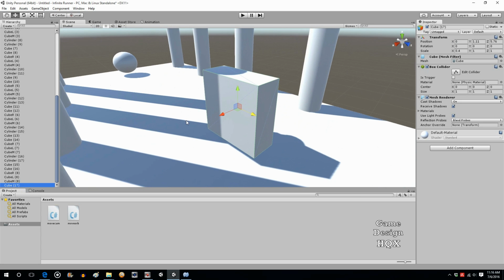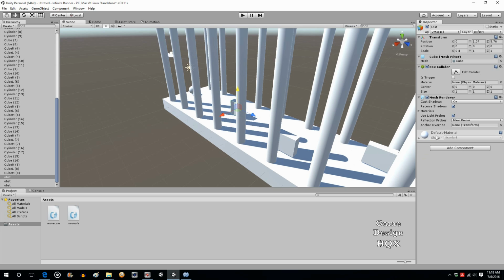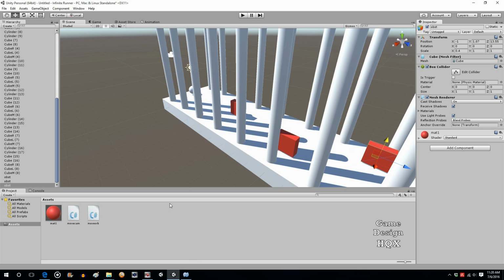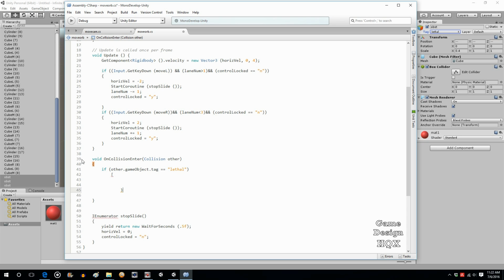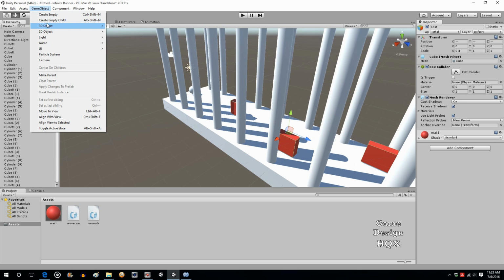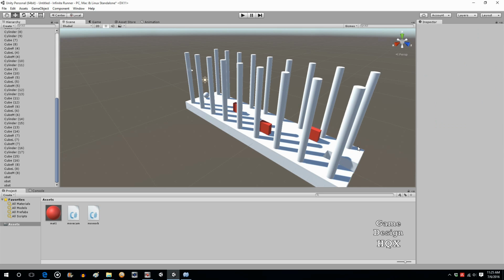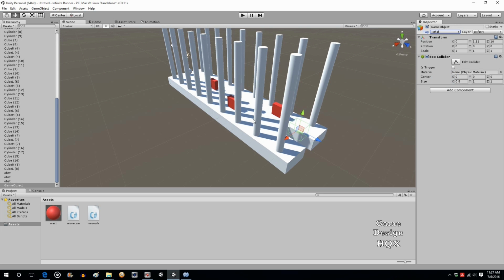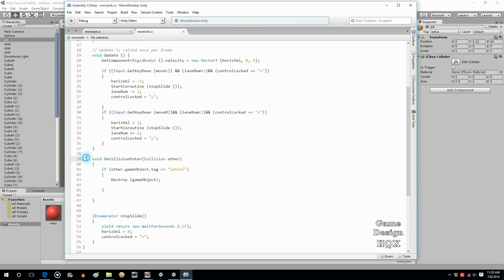Unity 5 - How to Make an Endless Running Game - Part 3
How to make an infinite running game.